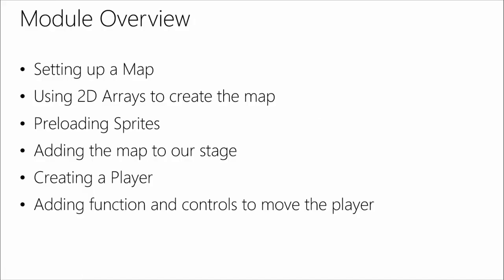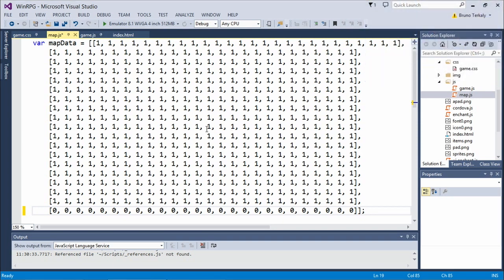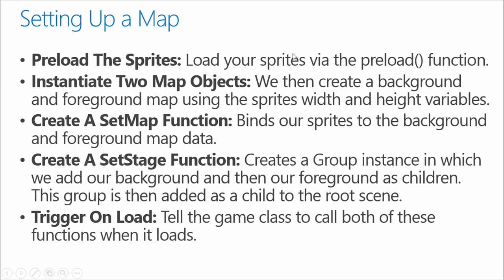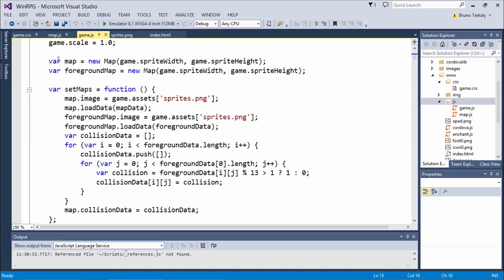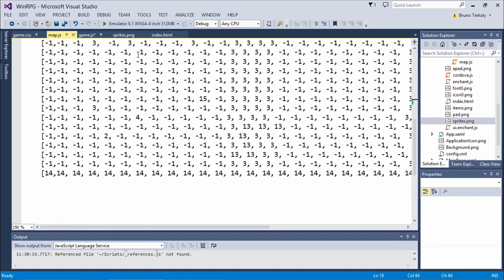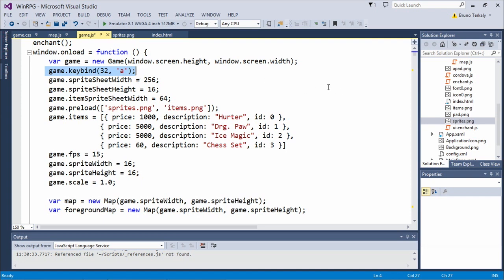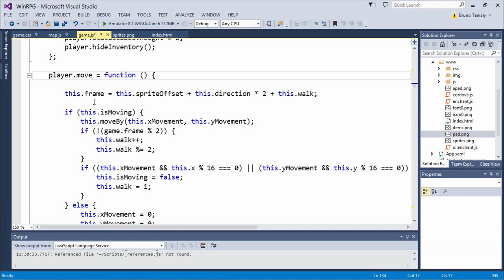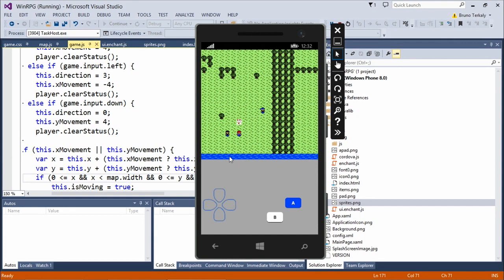Developing 2D Games with HTML5 - Module 2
Creating the Map and Player Character